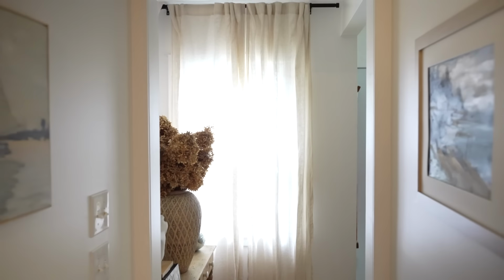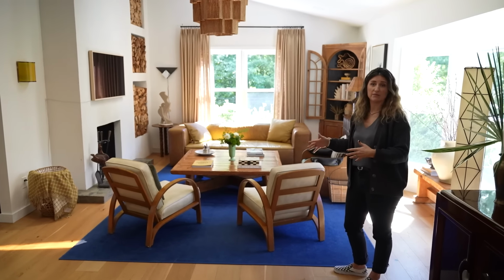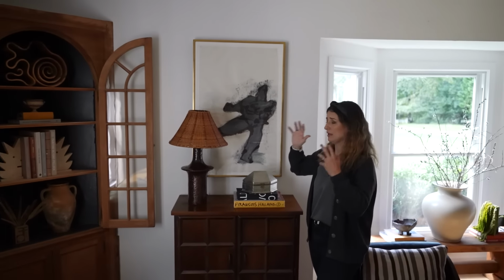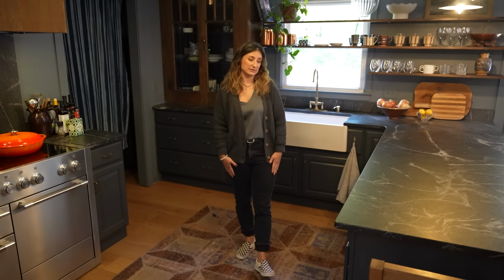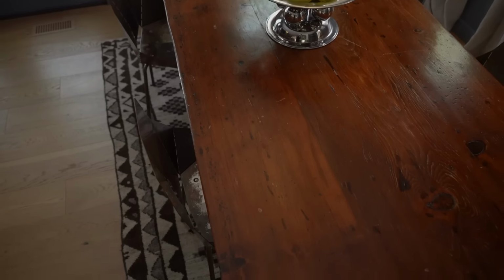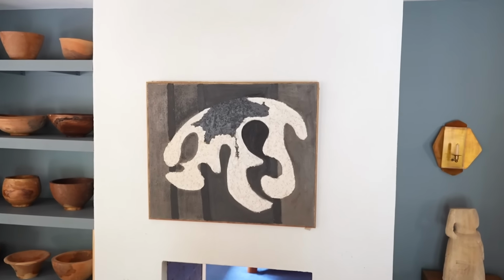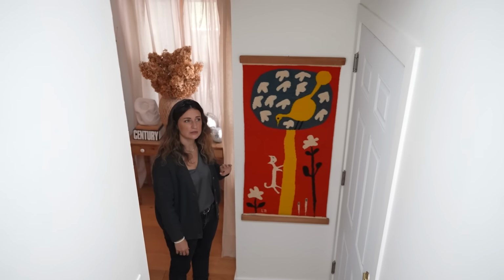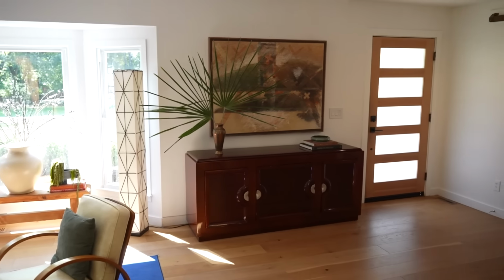HOUSE TOUR | An Eclectic North Carolina Home Full of Intrigue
Today on Homeworthy, we’re stepping inside the North Carolina home of interior designer Beth Clarke.

Over the past five years, Beth has meticulously curated a mid-century modern haven, blending vintage treasures with sculptural pieces that spark intrigue. As a mother of three young children, she embraces the idea that no piece of furniture is too precious. At the end of the day, her hope is that her home inspires creativity and brings her family closer together.